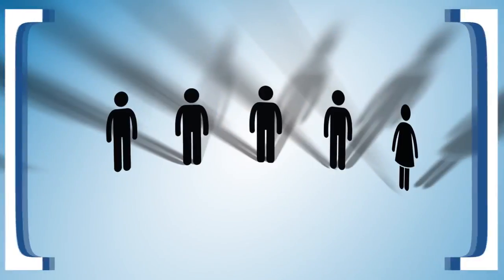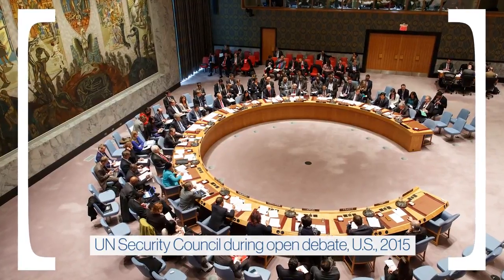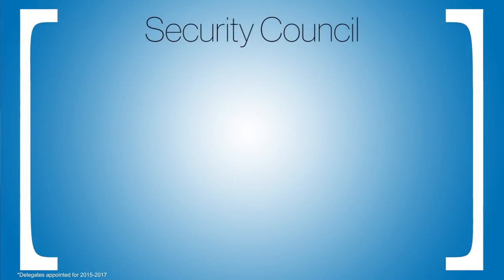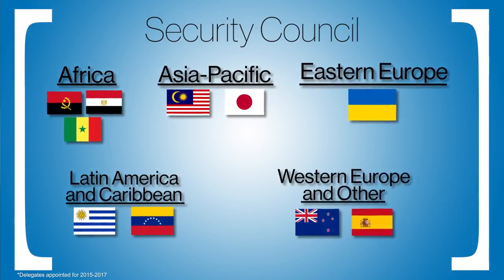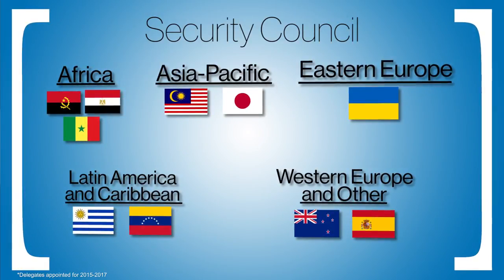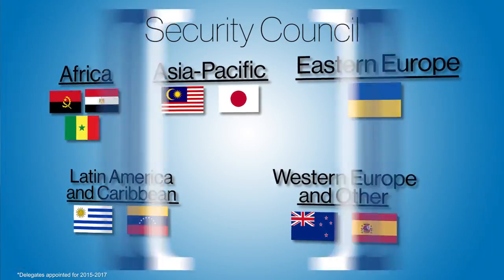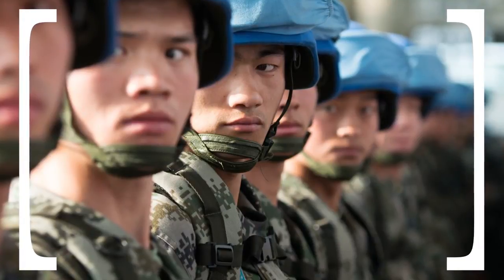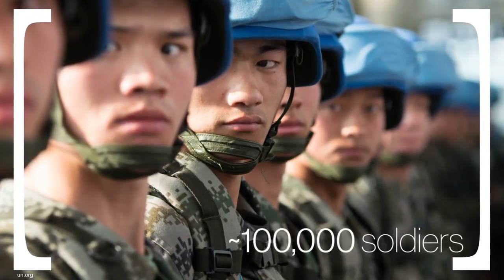How Does The UN Work